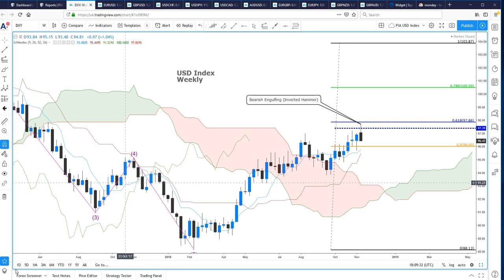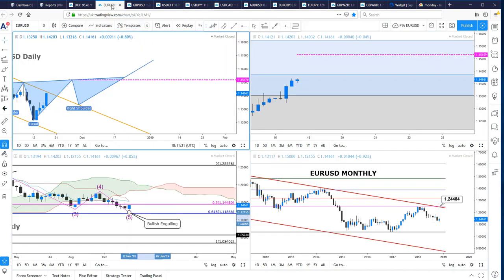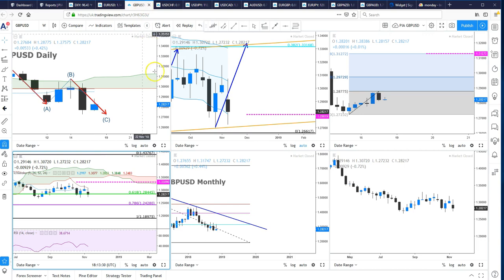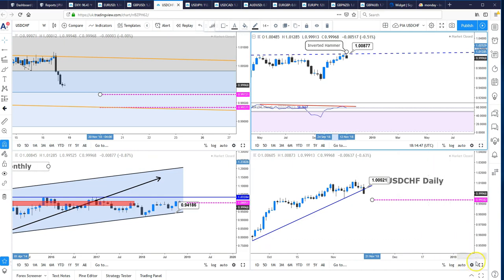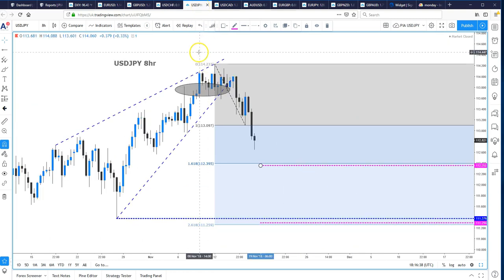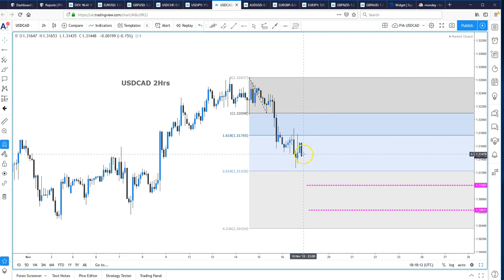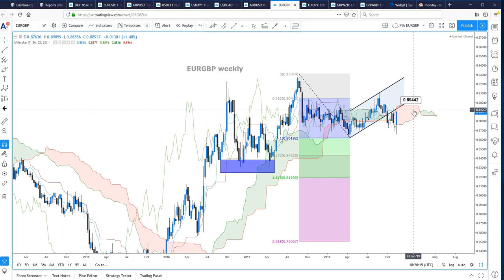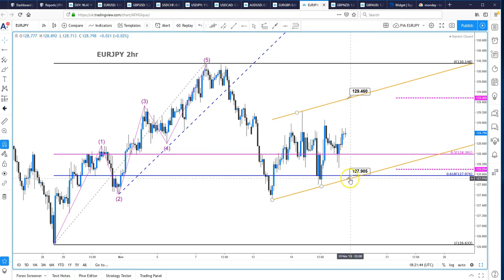PIA FX majors week 17112018